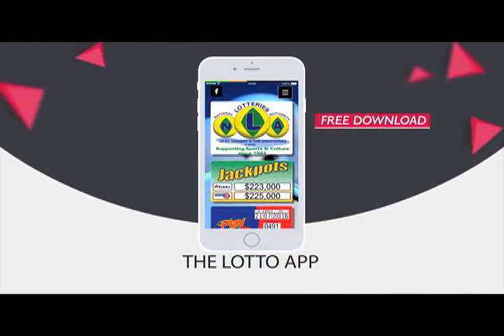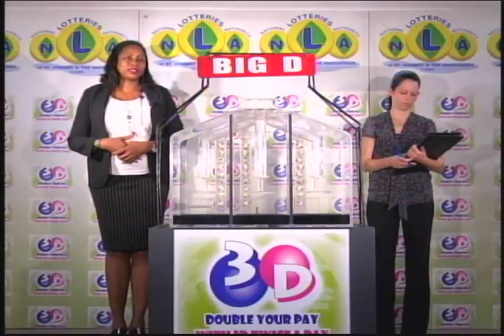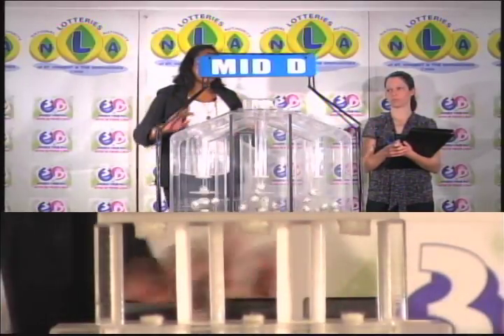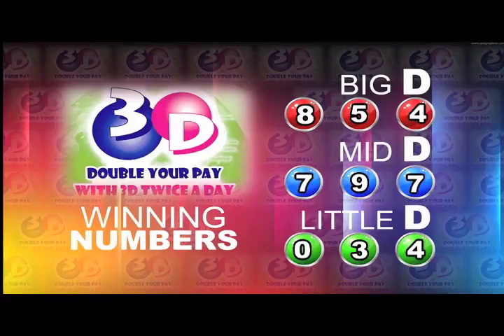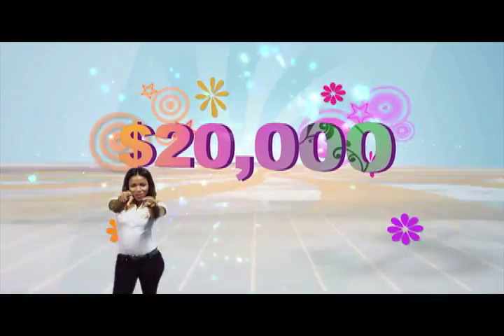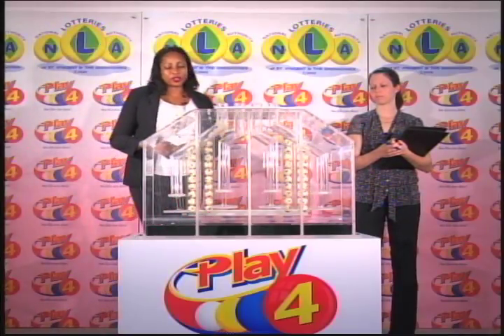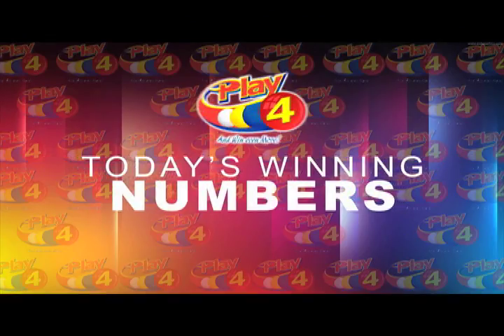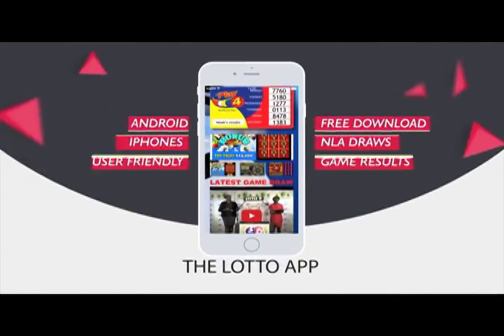3d play4 feb 16th,2017